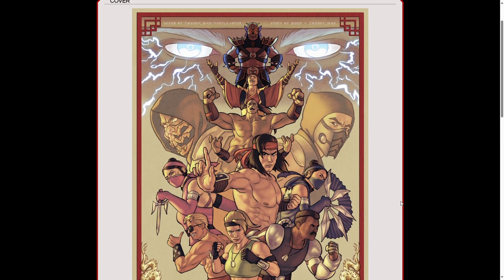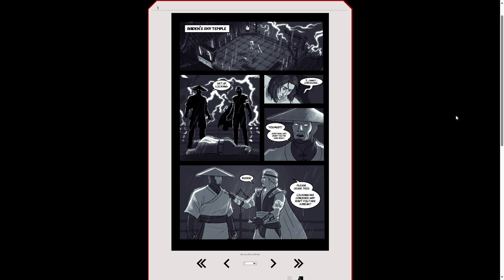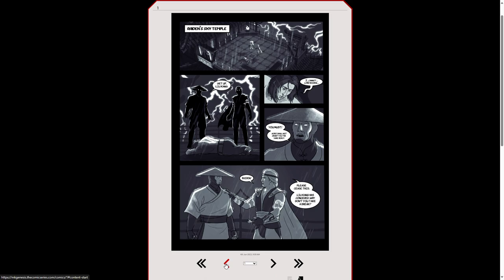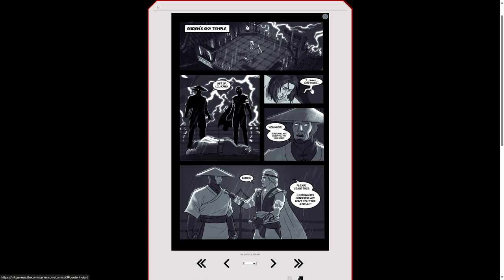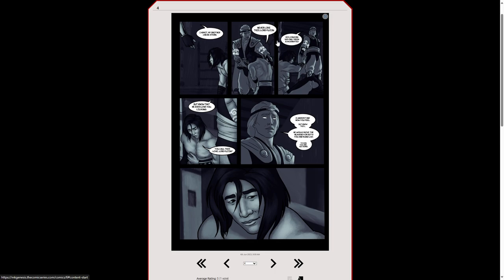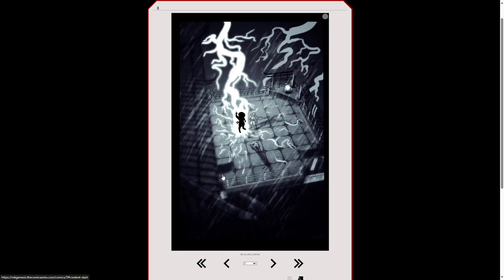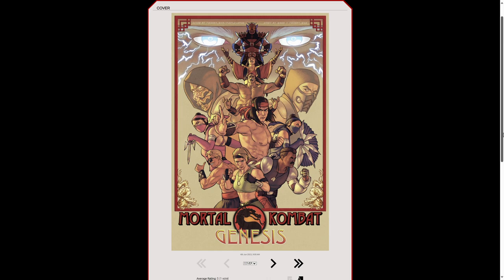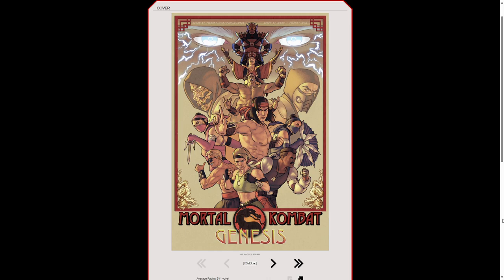Mortal Kombat Genesis Comic Review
This is a comic detailing the origins of the very first Mortal Kombat Tournament.